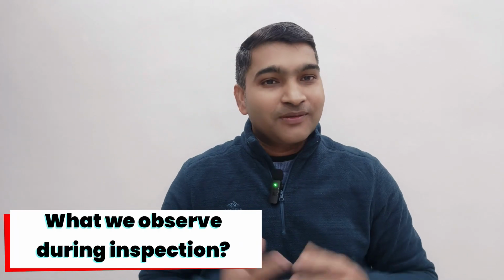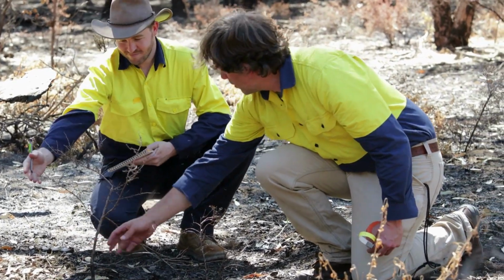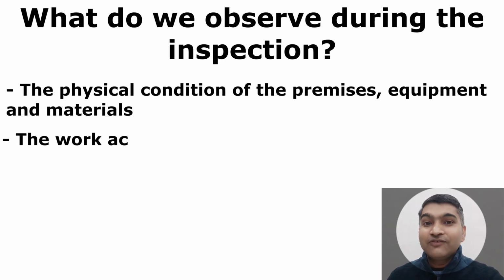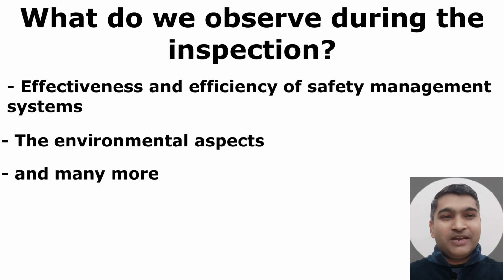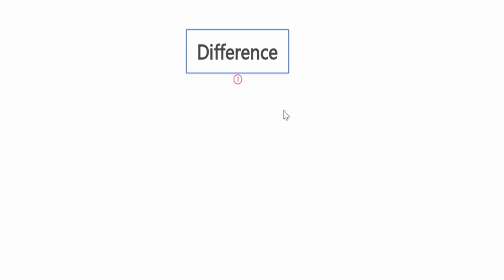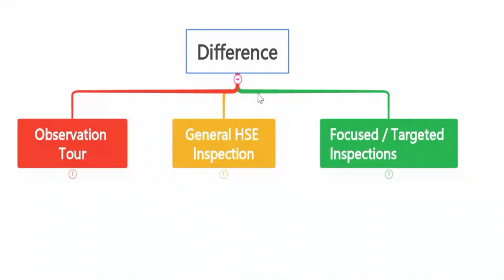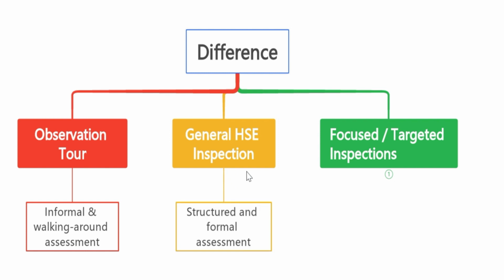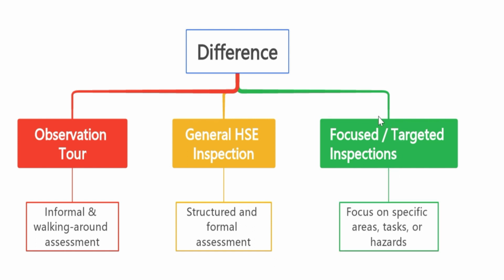Basics of HSE Observation or Safety Inspection: The Essential Guide for Beginners - HSE Universe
Explore the fundamentals with our latest video on the Safety Inspection Guide. Understand the basics of HSE observation or Safety Inspection in this comprehensive video.

If you are new to this field, you might be hearing terms like HSE Observation Tours, Safety Inspections, Site Safety Inspection, Focused Observations, Site Safety Walks, Hazard Hunts or other similar phrases.
In this video, we'll delve into the fundamentals of HSE (Health, Safety, and Environment) observations and safety inspections, providing a beginner-friendly guide to navigating these crucial practices.

We'll break down the key concepts, explore the different types of observations and inspections, and equip you with the essential tools and techniques to conduct them effectively.

Whether you're a workplace safety professional, a supervisor, or simply someone who wants to be more proactive about safety, this video will empower you to identify potential hazards, promote safe work habits, and contribute to a more positive safety culture.

Your Search Query:
how to conduct hse observation
safety inspection basics
beginner's guide to workplace safety
HSE observation basics for beginners
how to conduct a safety inspection
HSE observation tips
workplace safety training
HSE for everyone
how to identify hazards
risk assessment tips

Join us on this empowering journey of growth and transformation. Below are the link of other video published on this channel for you to explore:

About Brijesh Kumar:
Brijesh Kumar is the founder of the blog post program and HSE Universe Youtube channel. In addition to the Mechanical Engineering background he holds Master’s degree in Occupational Health, Safety & Environmental Management and NEBOSH International Diploma & CMIOSH.

With over 19 years of core experience in various national and international construction projects, Brijesh Kumar was engaged in developing and implementing Environmental, Safety, and Health (ES&H) Management Systems and was successful in bringing out significant improvements in organizational processes and safety culture.

You can connect with the admin of HSE Universe Channel and/or Host Mr. Brijesh Kumar on social media and links are:

Video and Images Copyright:
All the Terms, images and reference/background videos used here are for information and educational purposes only.